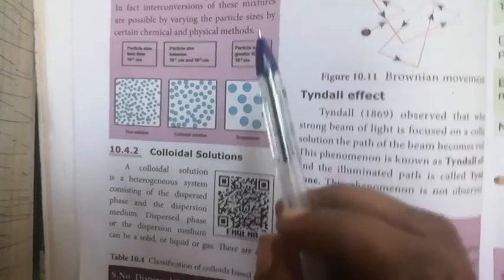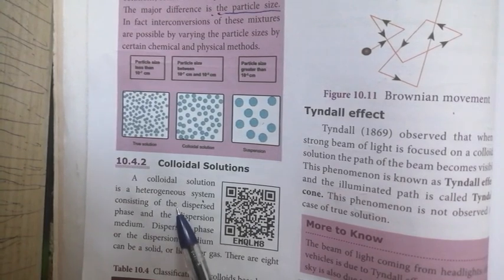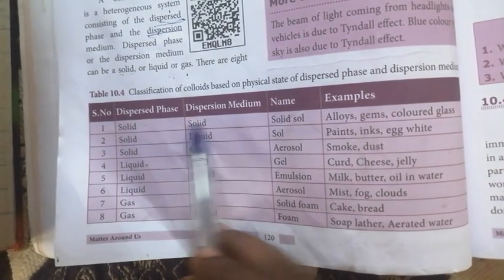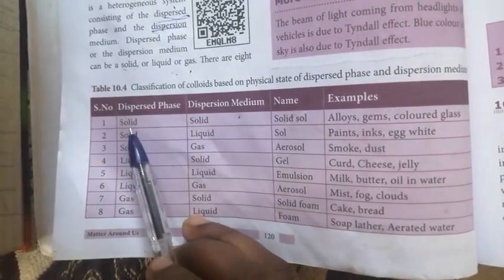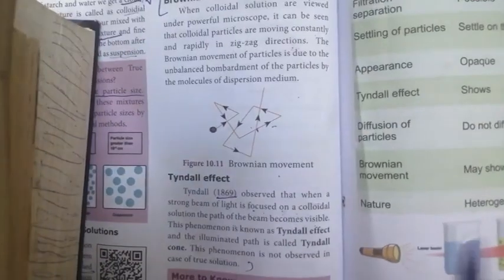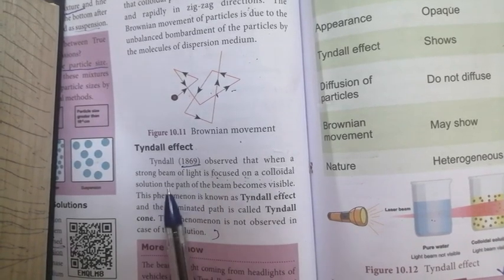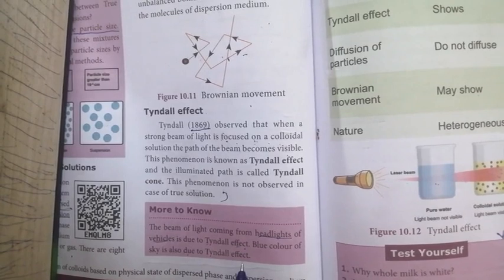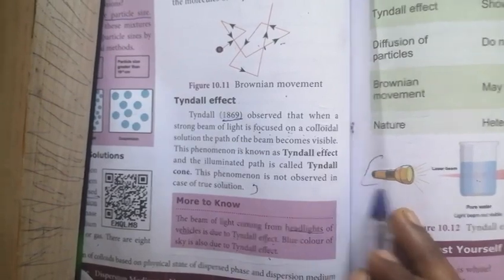GRADE 9 CHEMISTRY -MATTER AROUND US- 28/7/21-7AM